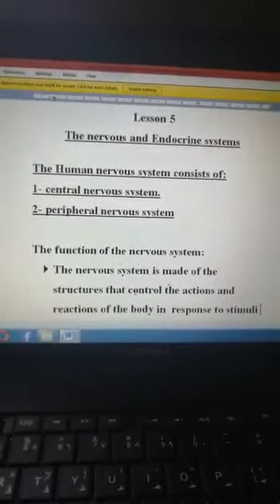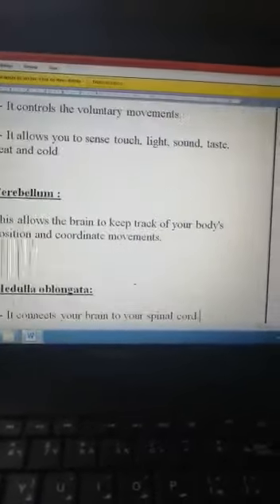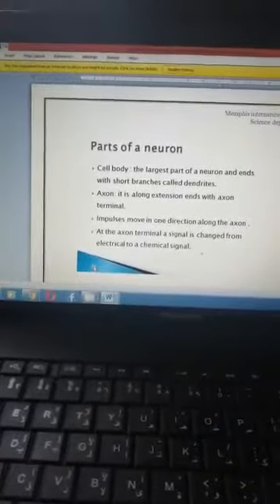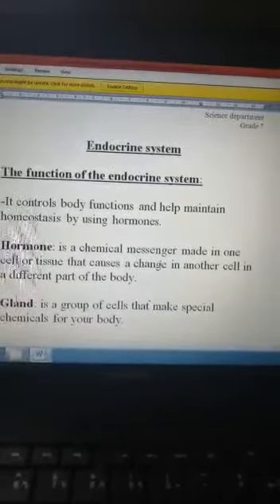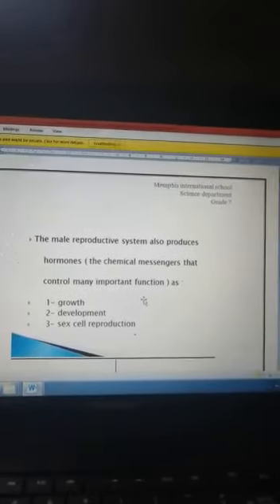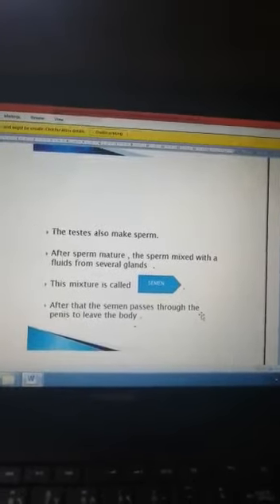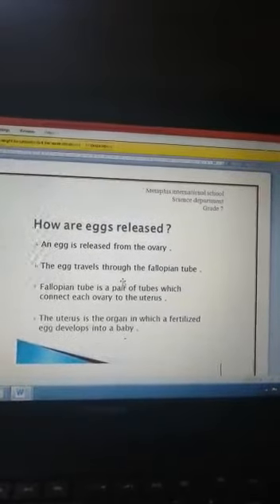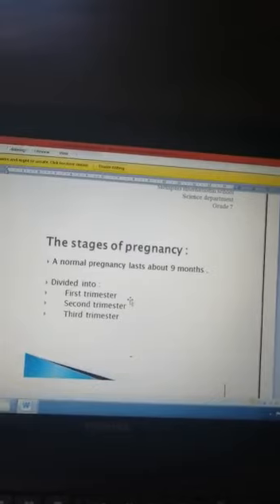second video grade 7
Revision sheet